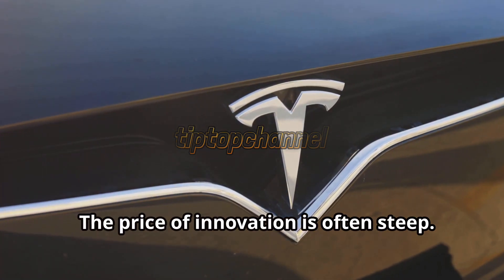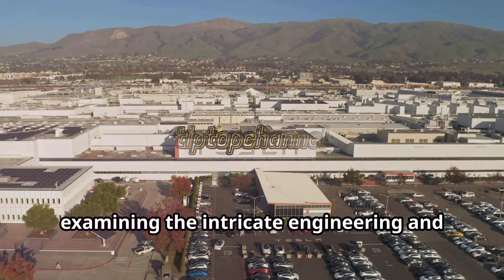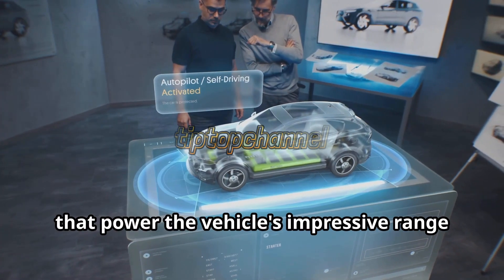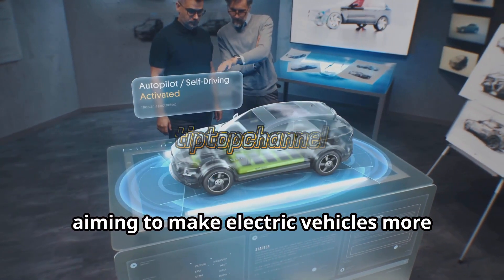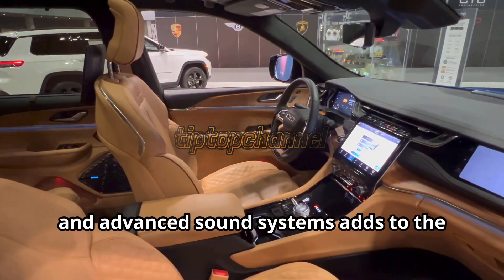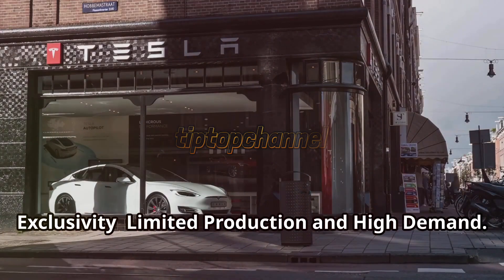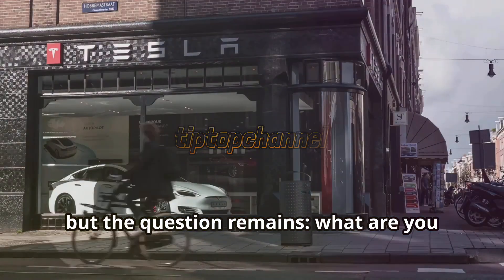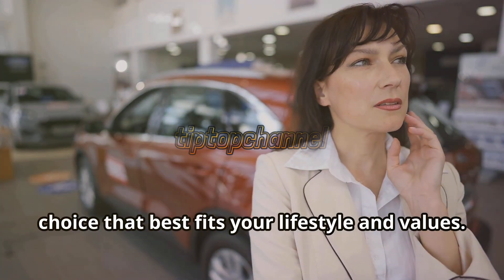Why Are Tesla Cars So Expensive? The Real Reasons! by ttch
Ever wondered why Tesla cars come with such a hefty price tag? In this video, we dive into the key factors that contribute to the high cost of these sought-after electric vehicles. From advanced battery technology and premium materials like vegan leather and aluminum, to the complexities of manufacturing processes and rare earth mineral sourcing, we explore how each element drives up the price. We also discuss Tesla's commitment to innovation, luxury, and craftsmanship, and how their limited production scale and high demand influence pricing. Whether you're considering a Tesla for its cutting-edge technology and eco-friendliness or weighing your budget, this video has you covered.